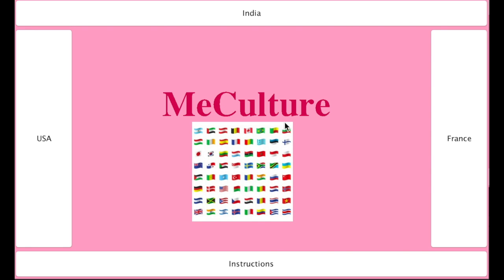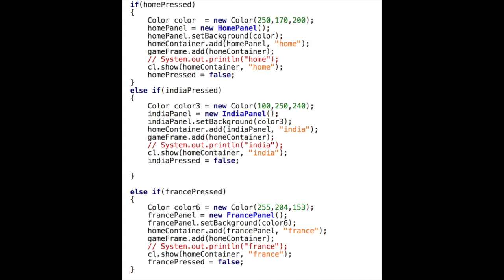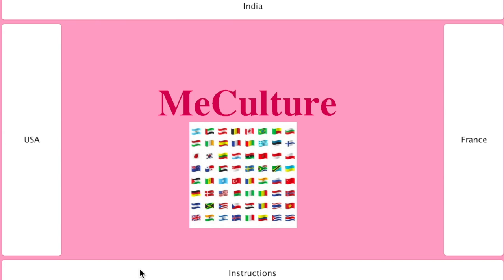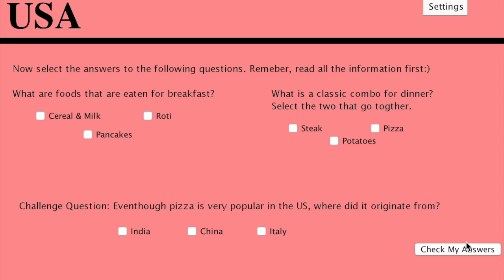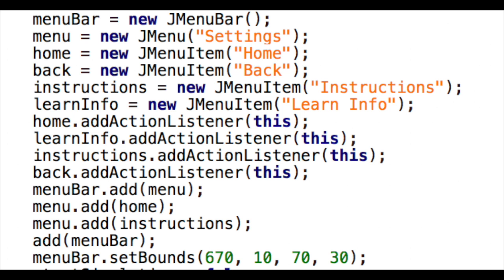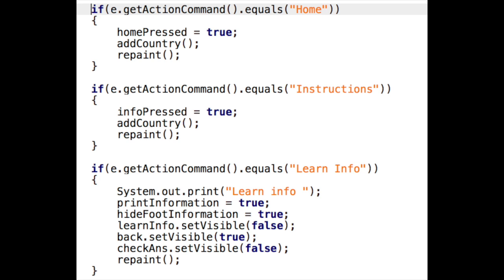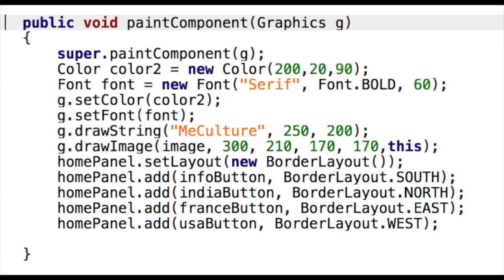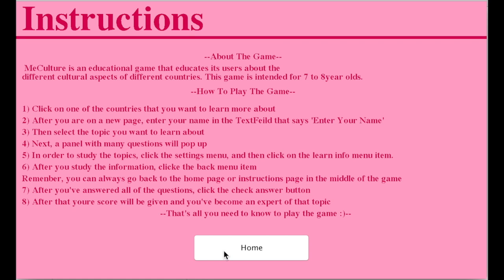My Movie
This is my java game video